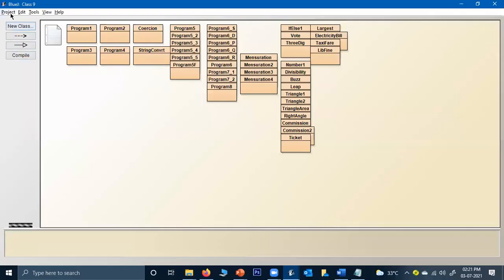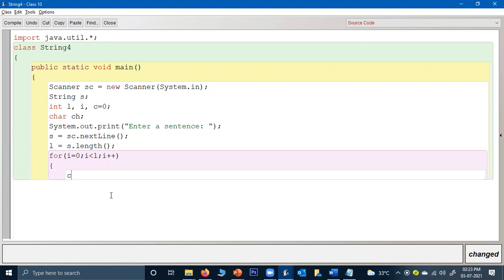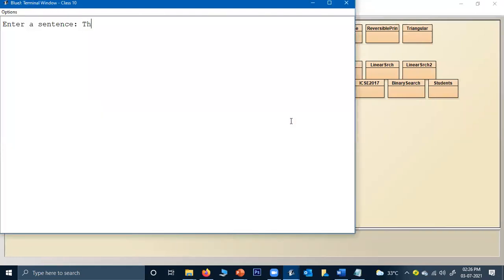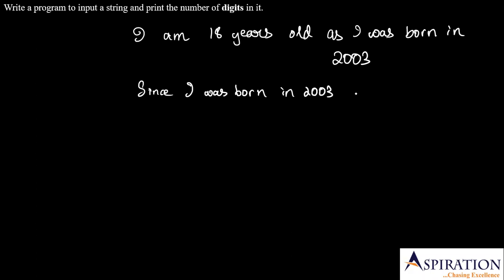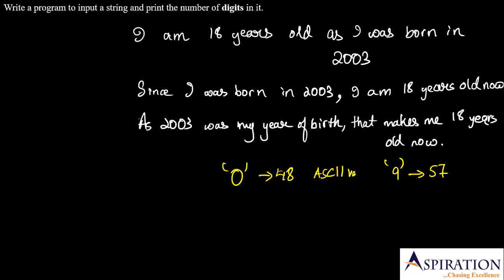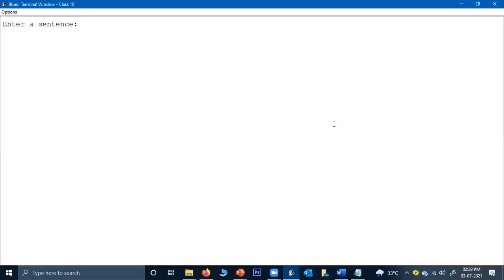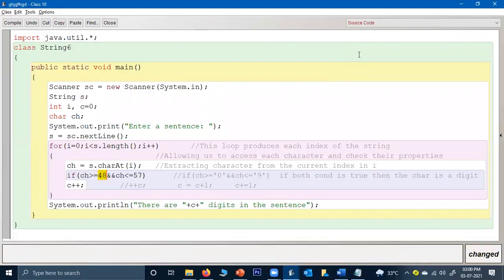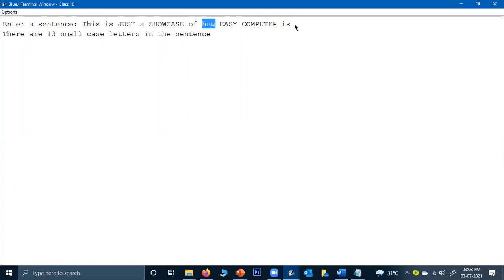Strings using BlueJ | ICSE | Part 3